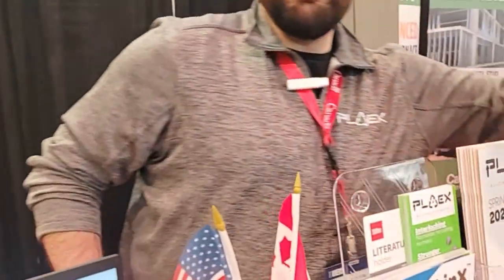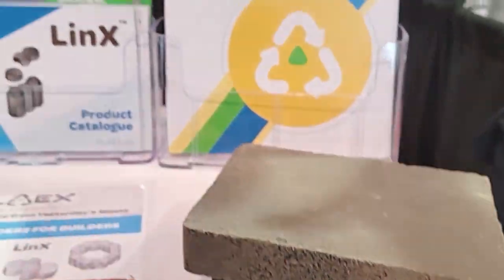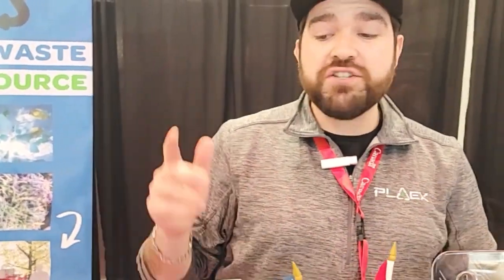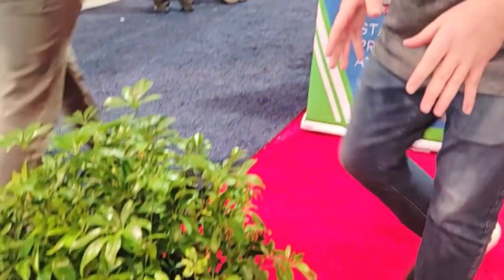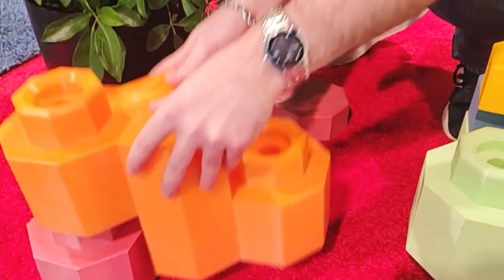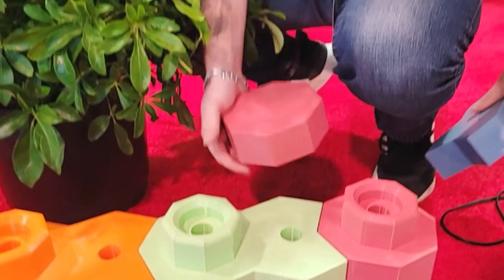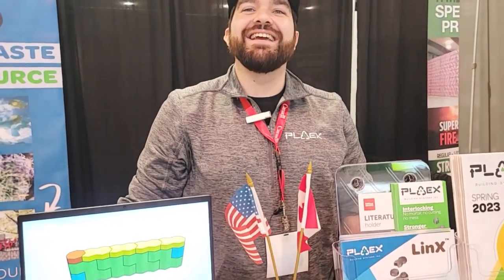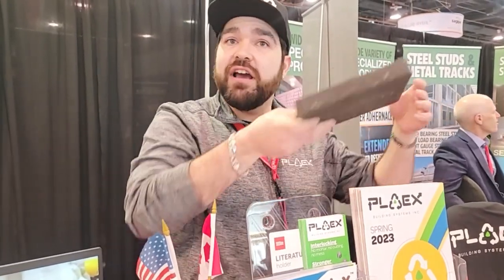Revolutionizing Construction with Plaex Building Systems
In this video, we explore the groundbreaking technology of Plaex Building Systems and how they are revolutionizing the construction industry. Plaex is a game-changing building material that is eco-friendly, lightweight, and incredibly strong. Our experts demonstrate the innovative features of Plaex and how it can be used to construct everything from high-rise buildings to single-family homes. We also discuss the many benefits of Plaex, including its cost-effectiveness, durability, and energy efficiency. If you're interested in the future of construction and sustainable building materials, this video is a must-watch.

to learn more about our products and services.

Visit RateItGreen.com today and discover the many features and benefits of our platform!